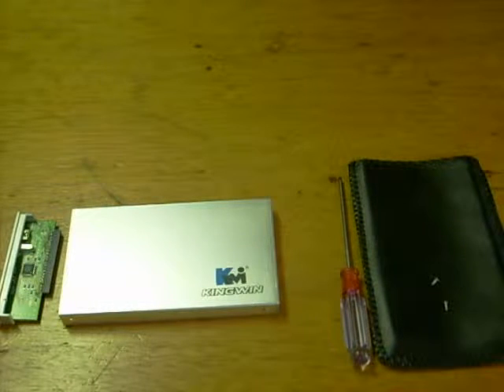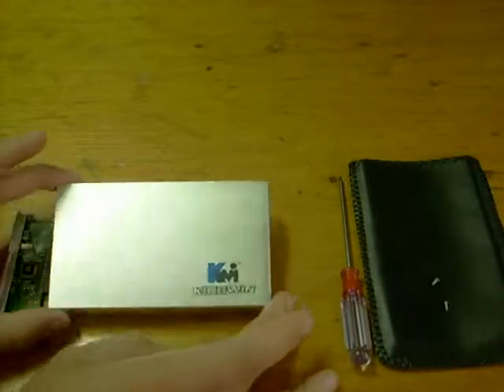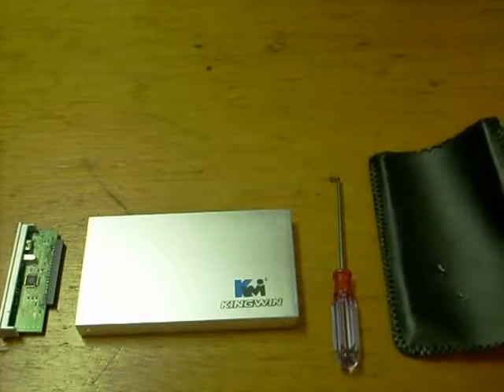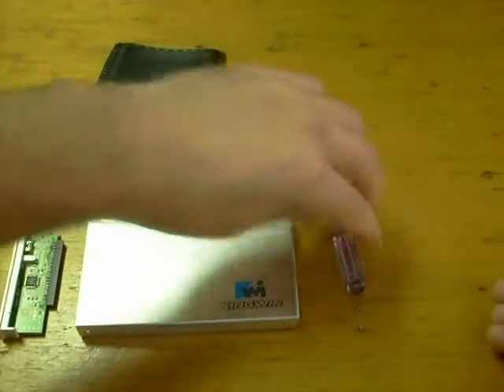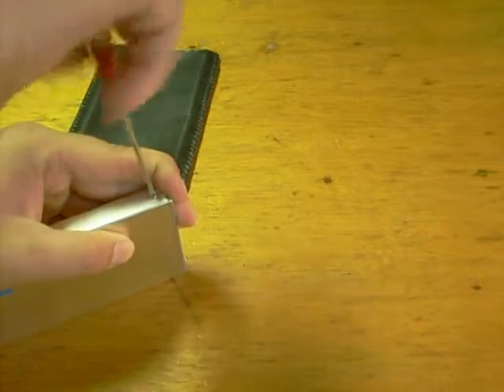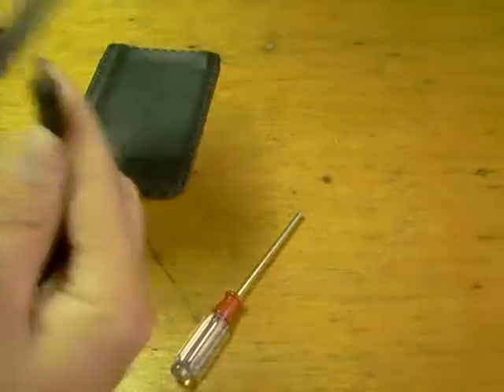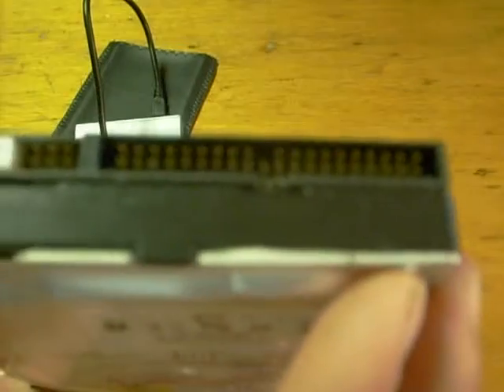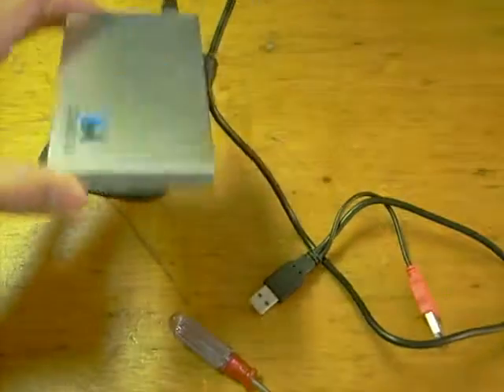Custom Flash Drives for Computers|How To Make 3D Printed Custom Flash Drives for Free With Hard Disk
Custom Flash Drives for Computers|How To Make 3D Printed Custom Flash Drives for Free With Hard Disk in the
They fit in your pocket, go anyplace, and can convey up to around a week's value of music ... then again feature ... alternately practically anything. USB Flash drives, in light of robust state engineering, are one of registering's most smoking things. They're likewise greatly flexible advertising devices. Envision sending your key customers and hot prospects a sound/feature, altered presentation about your organization, its administrations or new items and enhancements, held in a blessing that will keep showcasing your organization as it is utilized over and over.

Robust State Storage

On the off chance that you think you're listening to a ton about Flash memory nowadays, you likely are. Streak memory is a kind of robust state innovation, one of the hot new innovative headways in registering today. A Solid State Drive (SSD), which essentially implies there are no moving parts, works much speedier than customary hard plate drives (Hdd).*

Enter the USB Flash Drive

USB Custom Flash drives, Jump drives, Pocket drives, Pen drives, Thumb drives, keychain drives, plate on-key ... whatever the name, they spell pace and versatility.

streak drivesusb Flash drives are little, lightweight, removable and rewritable, strong state stockpiling gadgets coordinated with a USB (general serial transport) interface. Blaze drives are a prominent kind of versatile stockpiling for little computerized gadgets, for example, advanced Polaroids. You may know Flash memory items as Smartmedia, Compactflash, Sony's Memory Stick, PCMCIA memory cards, and memory cards for feature amusement frameworks. All are a type of Flash memory.

The ideal transportable powerhouse

We realize that strong state drives are quick and have no moving parts. Anyway USB Flash drives are additionally little, lightweight and silent. They are reduced, simple to utilize and accessible as a part of limits up to 64 gigabytes. Associated with your machine, they work like whatever viable drive — aside from they weigh about to the extent that a key, are generally more diminutive than your pointer, and are rough and strong so you can stick them in your pocket, on a key chain, or hang them around your neck.

Anyplace and all around

USB portsusb ports show up on practically every present standard PC and smart phone, and a few peripherals. Only module your Flash drive and go. Numerous printers now accompany a Flash drive included. Pop the card from your Polaroid right in the opening and print get-away photographs before you even return home
building,PVC,design,tinkercad,lights
Custom Flash Drives for Computers